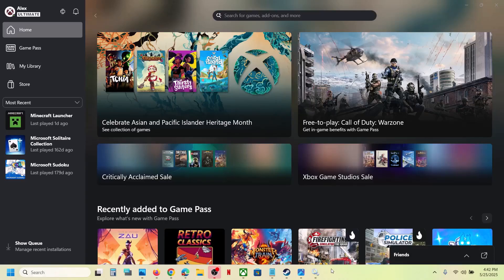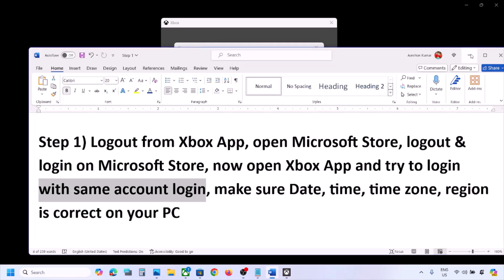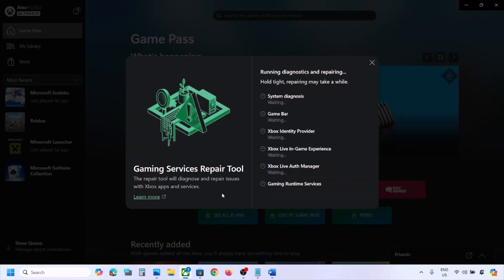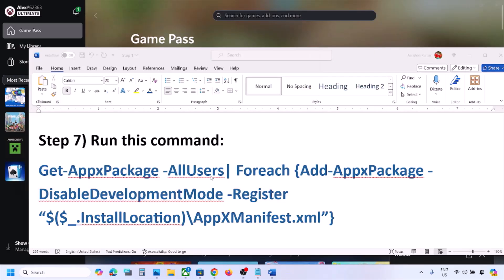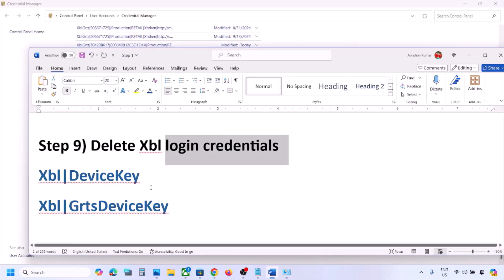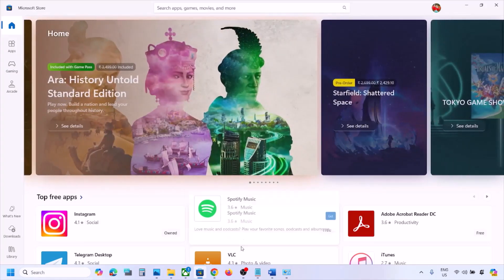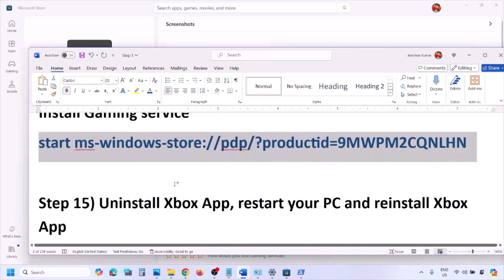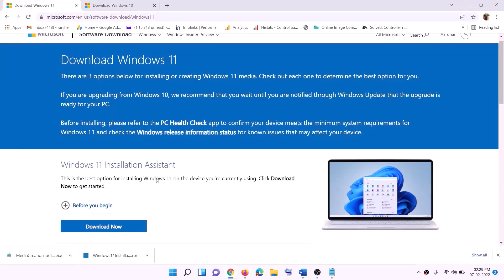How To Fix Xbox Game Pass Game Login Error 0x89235107 We Couldn't Sign You In To Xbox Live PC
Fix Can't Login To Xbox Game Pass Game Error Code 0x89235107 We Couldn't Sign You In To Xbox Live On Windows 11/10 PC
Check for outage
Step 1) Logout from Xbox App, open Microsoft Store, logout & login on Microsoft Store, now open Xbox App and try to login with same account login, make sure Date, time, time zone, region is correct on your PC
Step 2) Remove Microsoft account and then try to login
Step 5) Turn off "Use my sign in info to automatically finish setting up after an update"
Step 7) Run this command:
IP Helper
Gaming services
Windows Update
Xbl|DeviceKey
Xbl|GrtsDeviceKey
Step 10) Go to
C:\Users\Username\AppData\Local\Packages\Microsoft.XboxIdentityProvider_8wekyb3d8bbwe\AC\TokenBroker
ipconfig /flushdns
ipconfig /release
ipconfig /renew